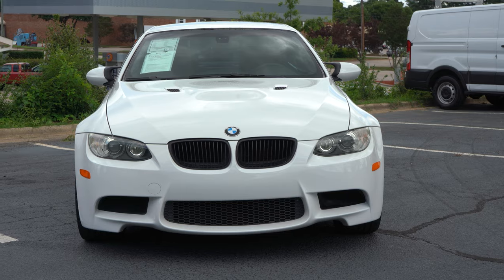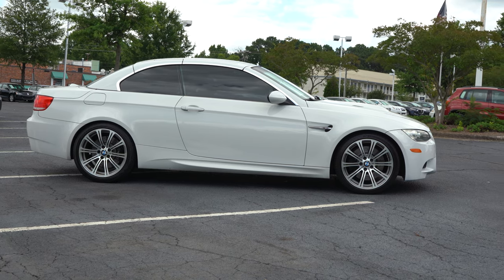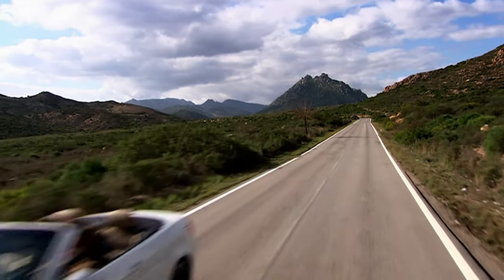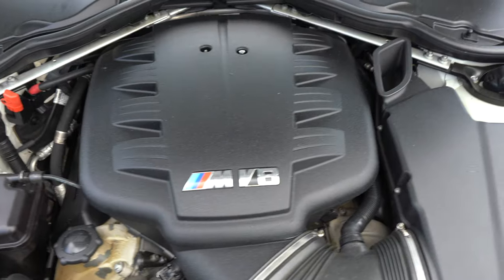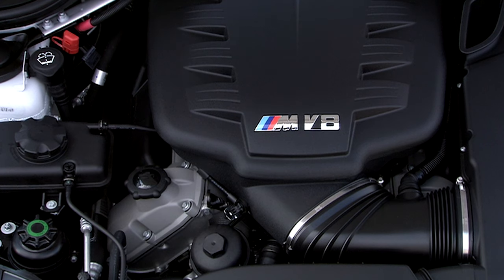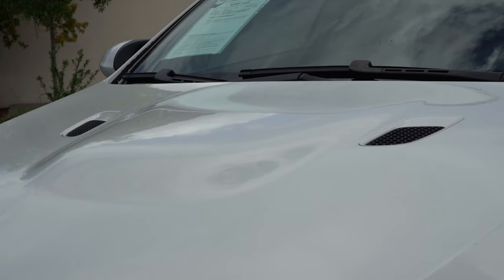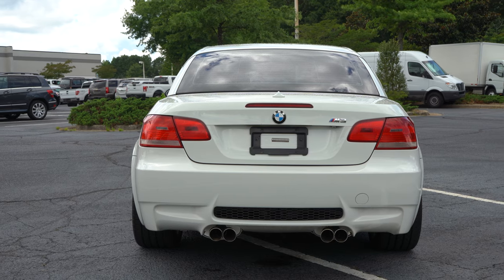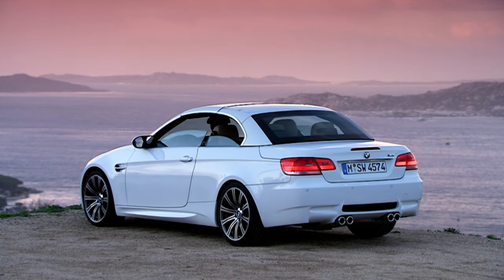2008 BMW M3 Convertible Manual...100k Miles Later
2008 BMW M3 Convertible Manual review with 100k miles. The BMW M3 E93 Convertible was one of my all-time dream cars when it first came out. Later on, I owned the BMW 440i Gran Coupe, and here is a link to my review on it

After I started to review more cars, I started to lose my interest in new BMWs, the non-M models like the 440i seemed to appeal more to me. But, driving this E93 M3 Convertible, was a joy but this is a recipe we will not see moving forward from BMW, a screaming V8 with a manual transmission.

Before continuing, a huge shout out to Anchor Auto Outlet for allowing me to do this review for you. Info below:

Video Chapters:

00:00 - BMW M3 E93 Convertible Intro
01:11 - BMW M3 E93 Convertible Exterior
02:12 - BMW M3 E93 Convertible Drive
10:37 - BMW M3 E93 Convertible Interior & Space
13:41 - BMW M3 E93 Convertible Conclusion